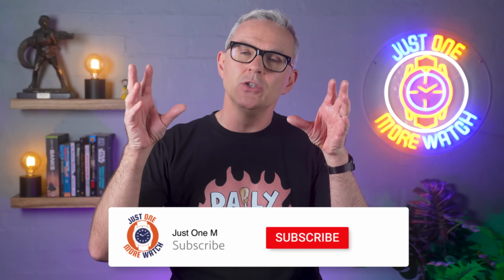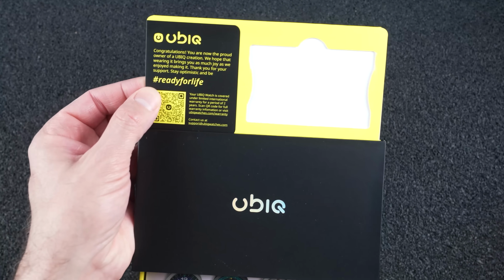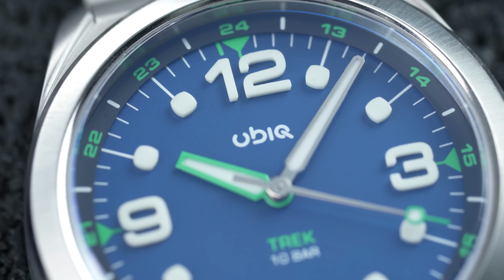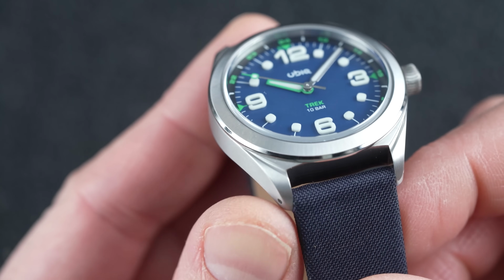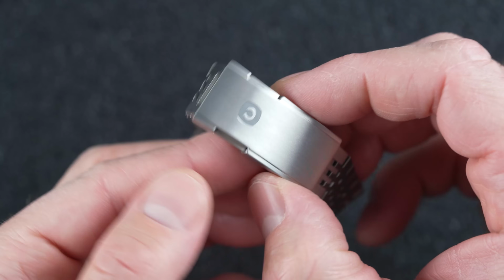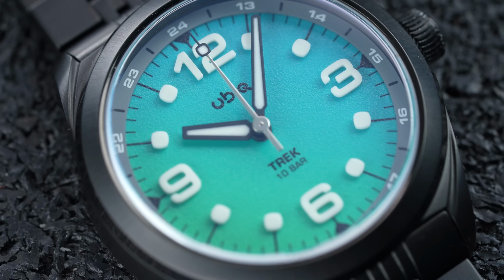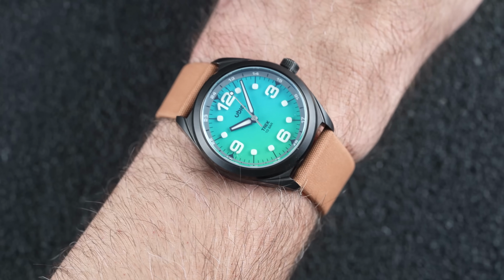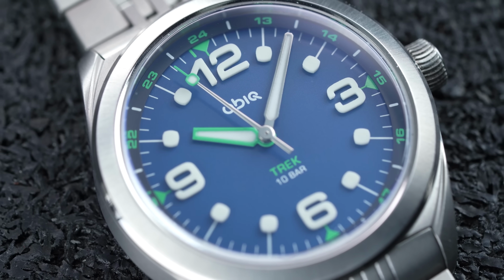'The Best New Microbrand Of 2024' Is Back!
YOU CAN FOLLOW THE CAMPAIGN HERE!

OR CHECK THE WEBSITE HERE!

I am an Amazon, Phoibos, Spinnaker, Xeric, eBay, Jomashop, Kogan, Meranom, and AliExpress Associate. If you make a qualifying purchase, I am paid a small finder’s fee from the companies in question. You don’t pay any extra for the product. Thanks!)

I liked their last watch, but they priced it too high. I like this one too, and it is costs half as much! It'll do fine, I suspect. Cheers, Jody